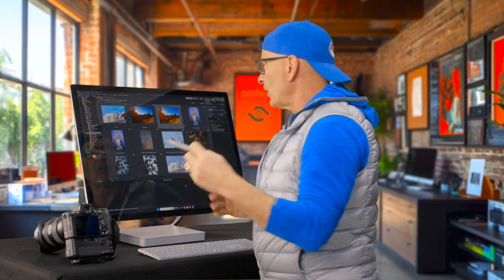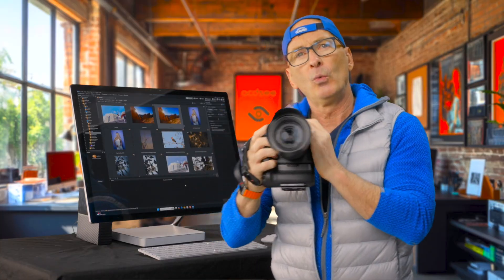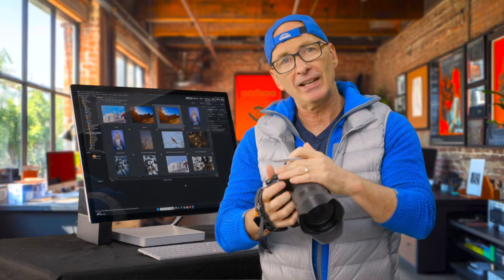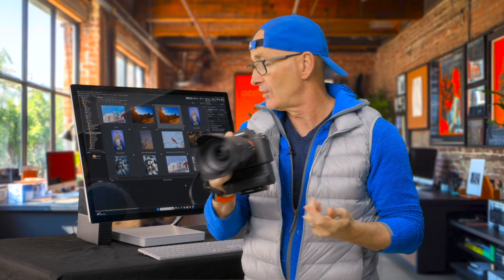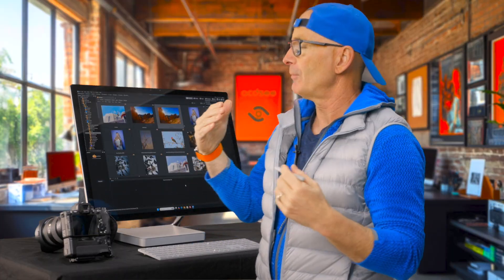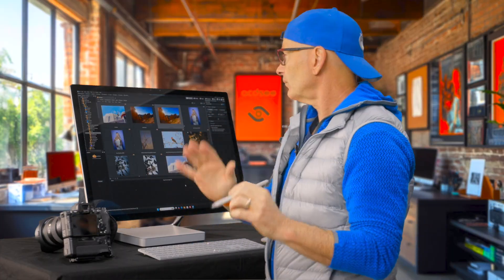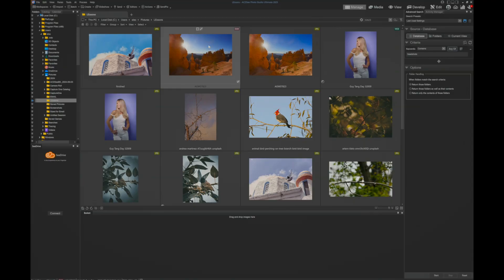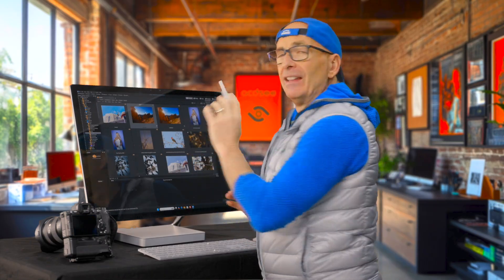ACDSee For Beginners - 14 - The case for shooting JPEGs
Continue your ACDSee journey with Part 2 of ACDSee for Beginners, a free mini series presented by industry expert, Alec Watson. In this video, Alec explains why, in some cases, it's better to import JPEGs instead of RAW files.